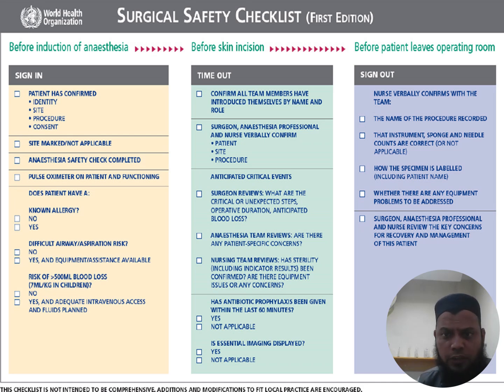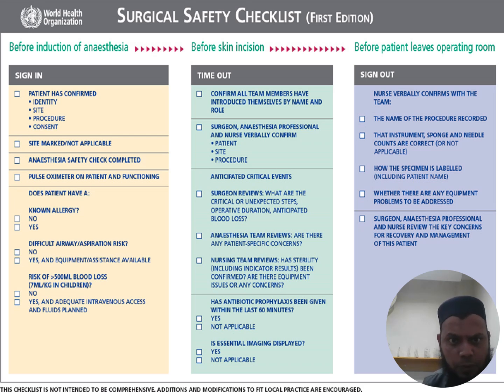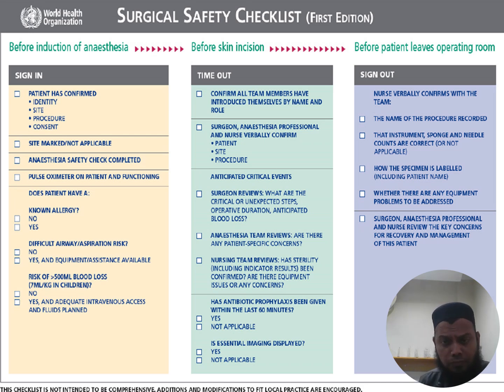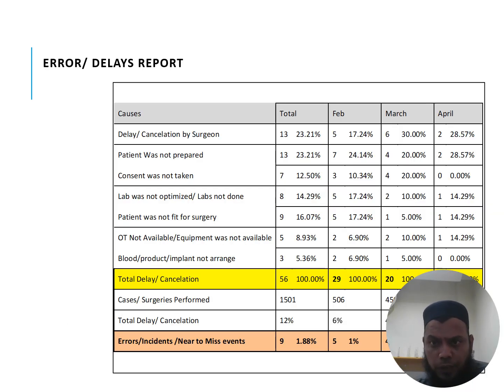The Impact of Surgical Pathway on Patient Safety in a Hospital in Karachi, Pakistan – Dr. Raza Khan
TORG 2024 Abstract Presentation
The Impact of Surgical Pathway (WHO Surgical Safety Check List) on Patient Safety (A Study of a Selected Tertiary Care Hospital in Karachi, Pakistan) – Dr. Raza Khan (PI)

The Operating Room Global (TORG)